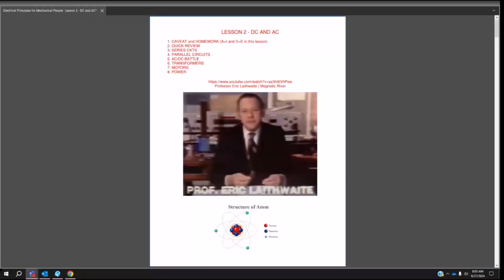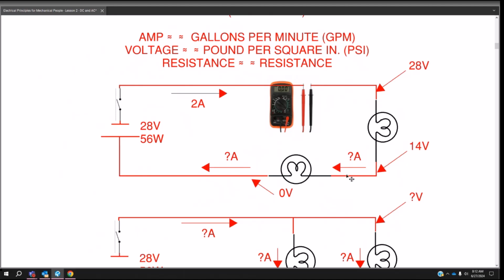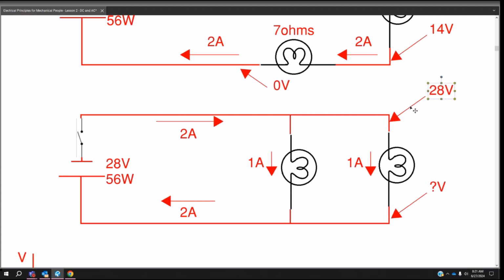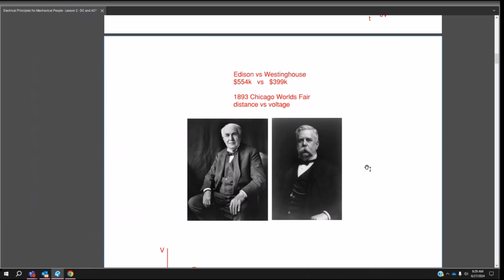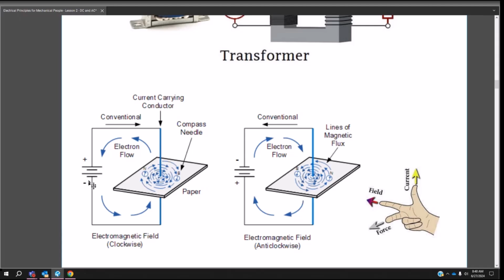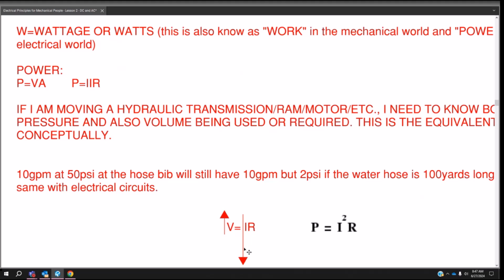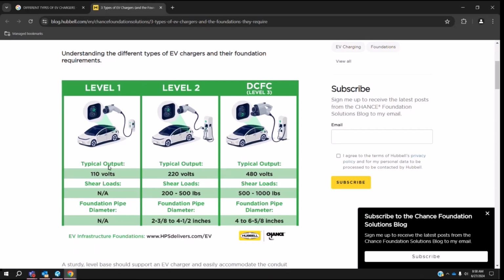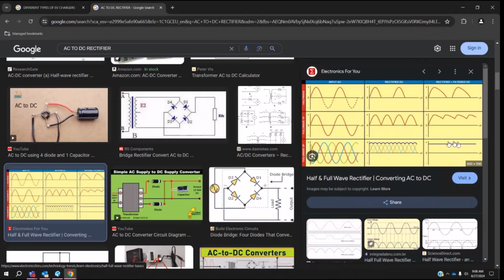Electrical for Mechanical People - Lesson 2 - DC and AC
This is the second video that recaps Lesson 1 and moves onto AC priciples in motors and transformers.